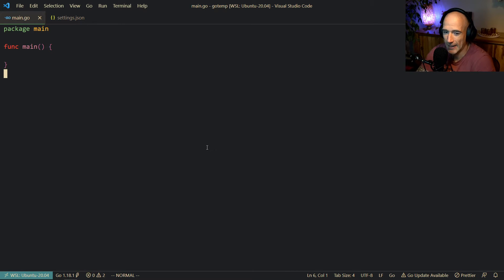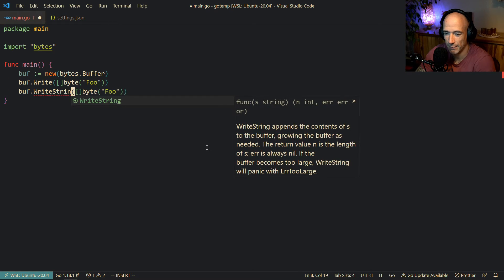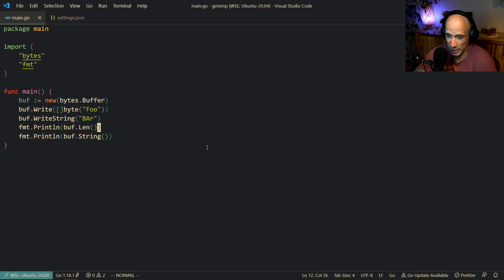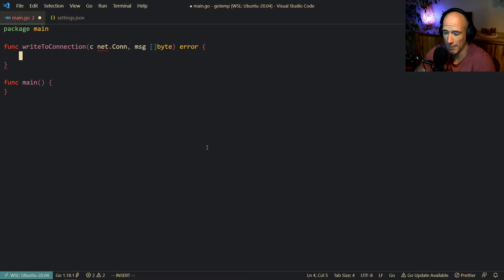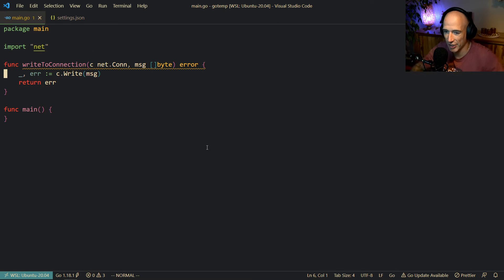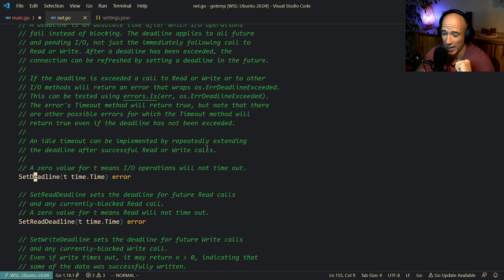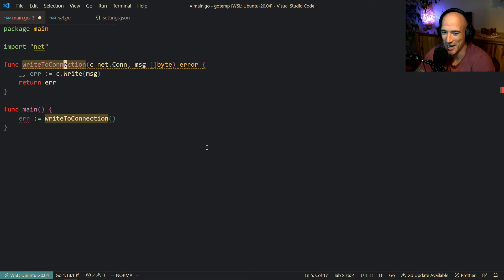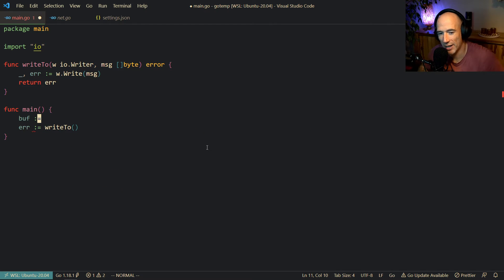How To Use A Bytes Buffer In Golang And Make It Even Better?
In this Golang tutorial, I'm going to show you the power of Golang's Bytes Buffer type.